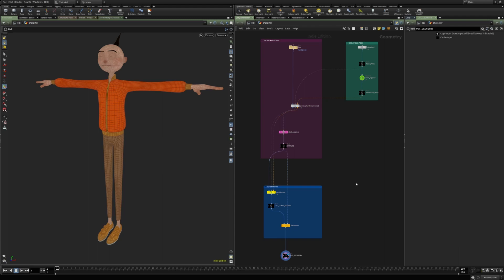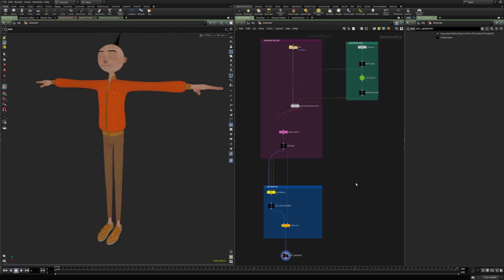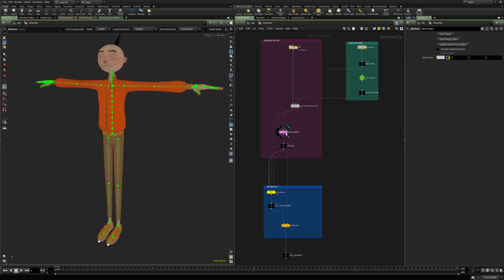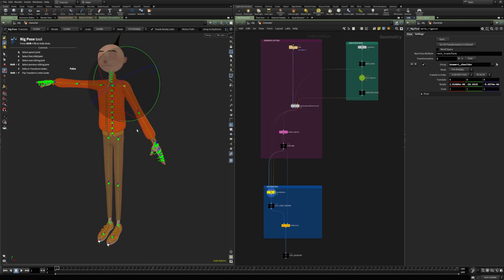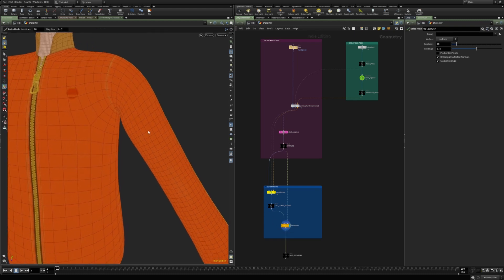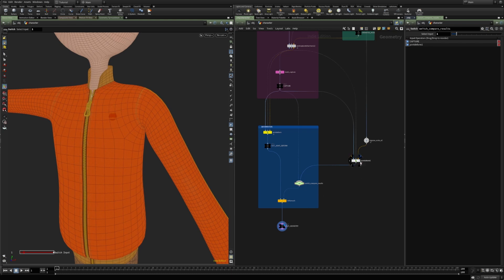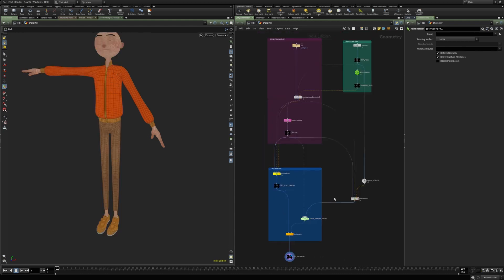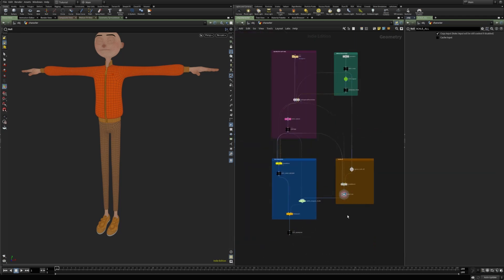Dealing with scale & delta mush in Houdini KineFX